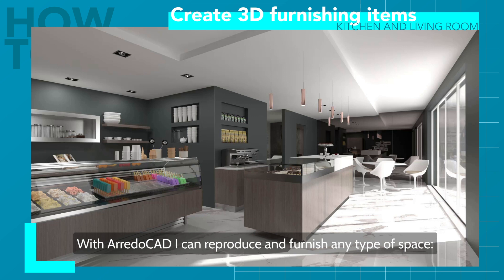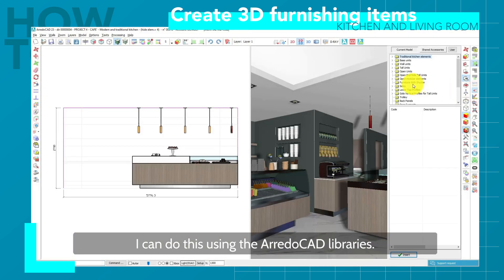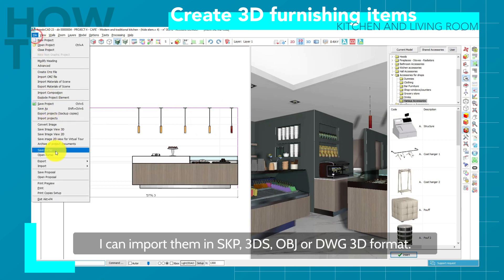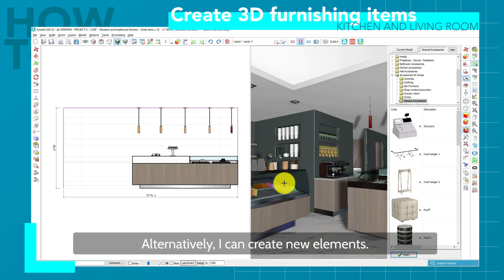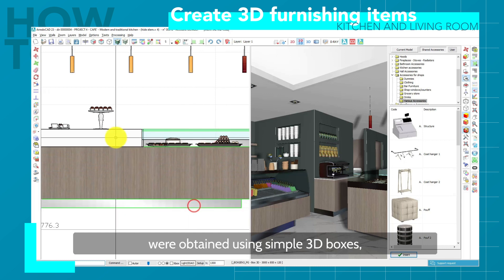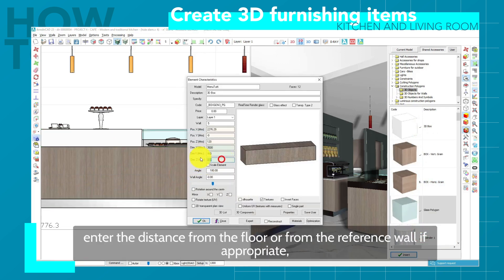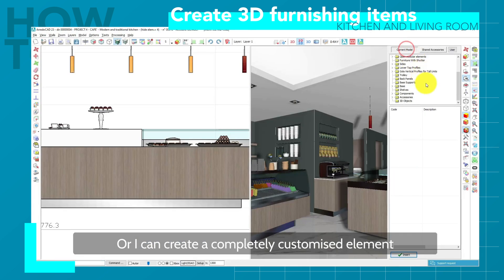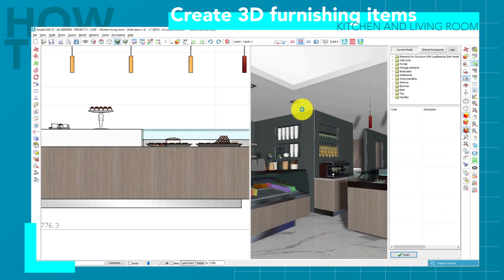HOW TO | Project 4 - 01 Furniture creation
Discover all the available functions to create fully customized 3D furnishing items .